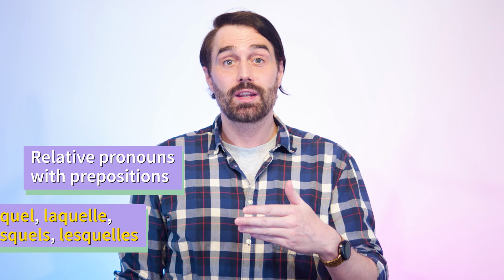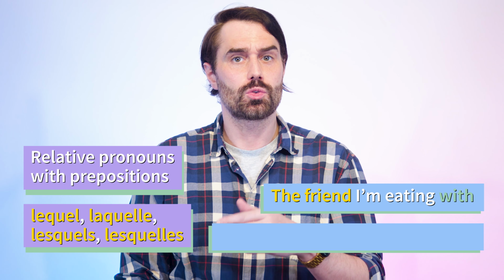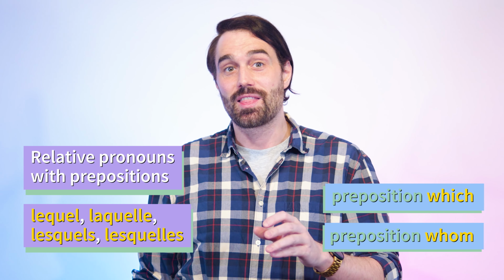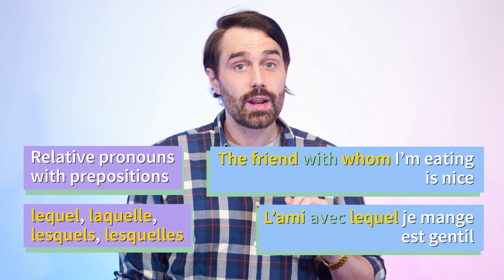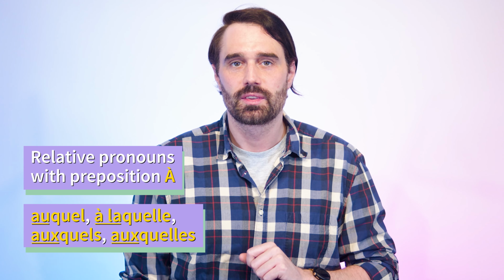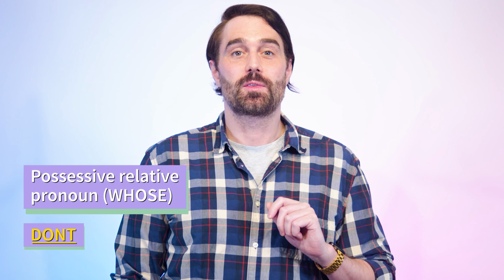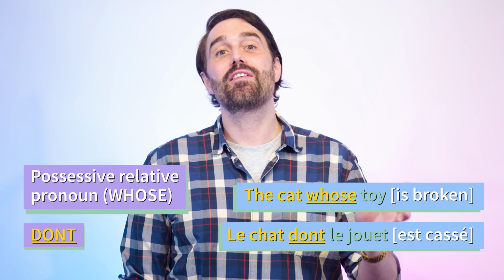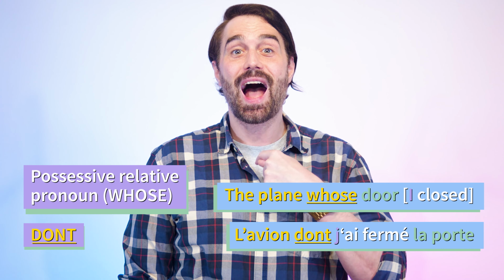Beginner French - 28 (Lequel, laquelle, lesquels, lesquelles, dont | more relative pronouns)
If you have any questions, please post them in the comments below and I'll get back to you.

This is a short video summary of the beginner French class. Whether you attend the class or not, you can follow along with the full class notes using the link posted below.

About the teacher:
Frederic was born and raised in Paris, France. He graduated in Applied Foreign Languages (LEA) from Nanterre University (Paris X) while completing his last year at San Jose State University in California after being selected for the competitive MICEFA exchange program. He later obtained a Master's Degree in Theology from the University of Strasbourg in France. As well as being the Office and Productions Manager for our church, Frederic is one of our volunteer French teachers. Frederic loves to share his passion for grammar and education and he has taught all classes from beginners to conversation. He is also a singer and a musician and enjoys competing in road and trail races of all distances.

00:00 - Introduction
00:48 - What's the point of learning so much grammar?
02:27 - Lequel, laquelle, lesquels, lesquelles
05:44 - Auquel, auxquels, auxquelles
09:38 - Conclusion